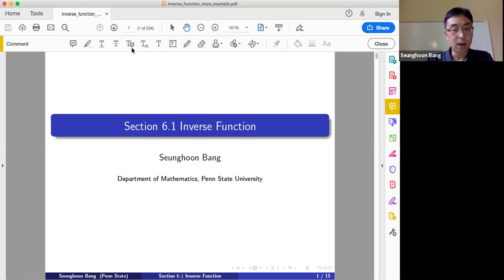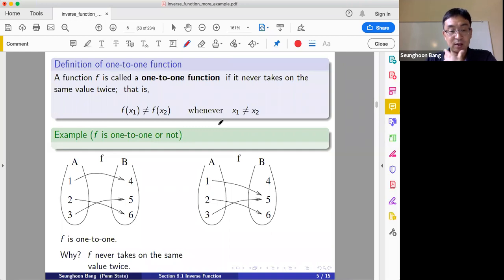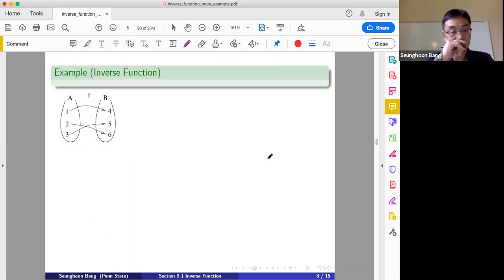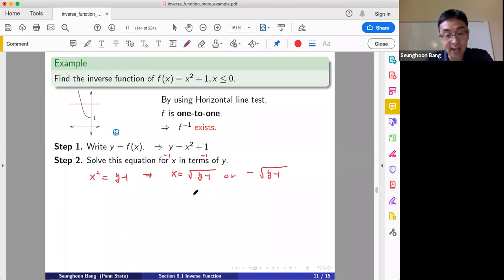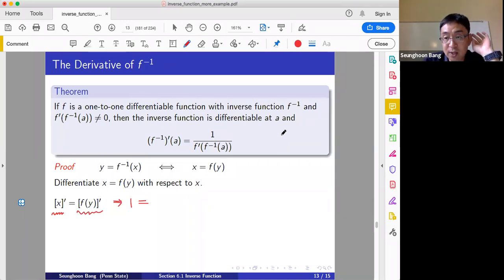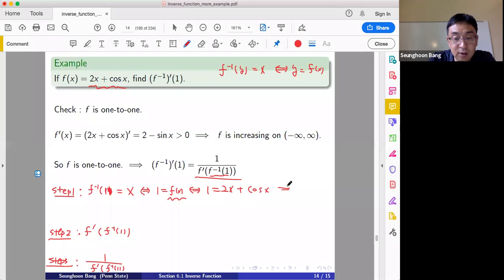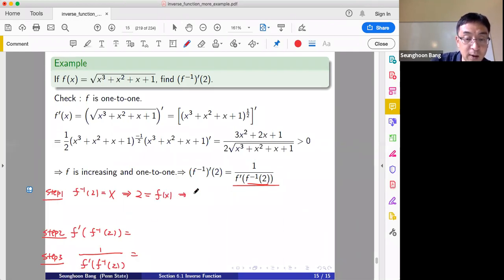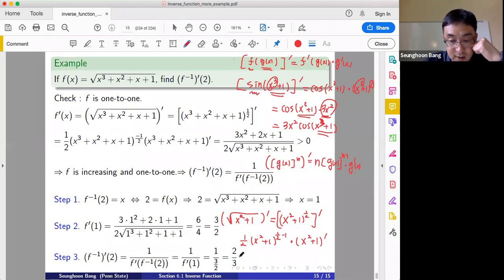Section 6.2 Inverse functions